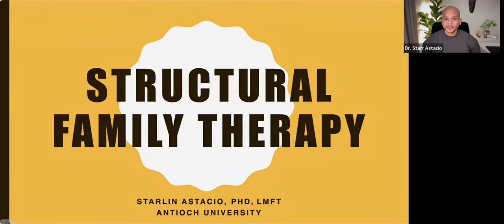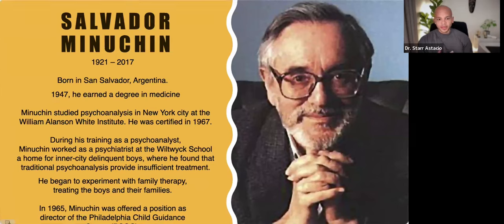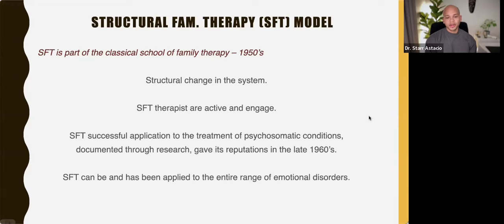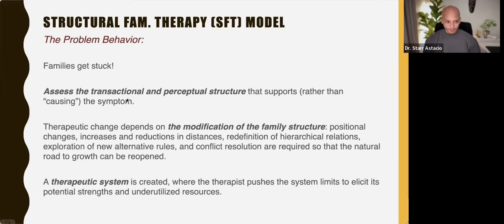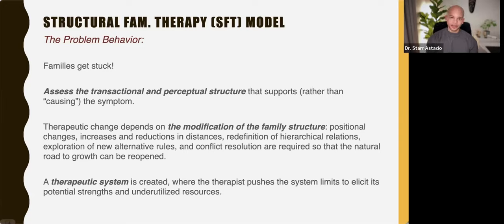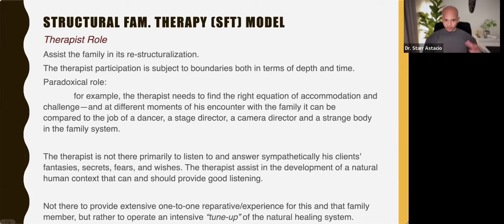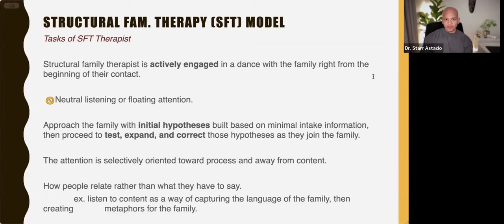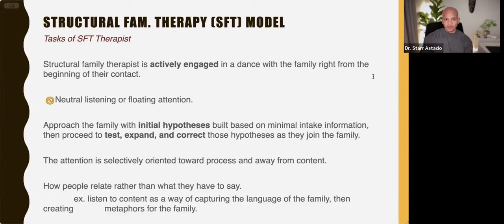Structural Family Therapy Model | Dr. Starlin Astacio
The lecture was given as a 2024 Spring lecture for the MFT Foundations class at Antioch University.
Original Talk Date: 03/15/2024.